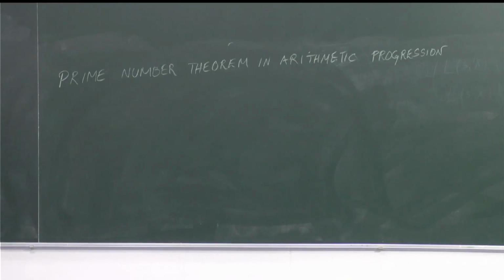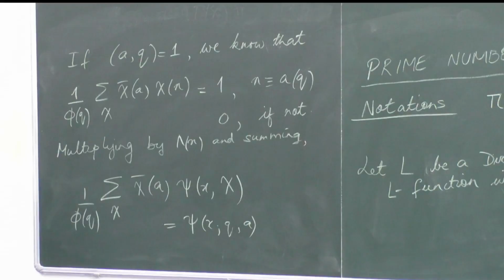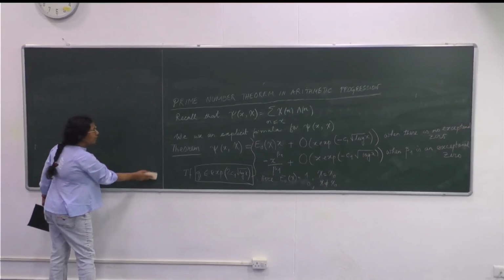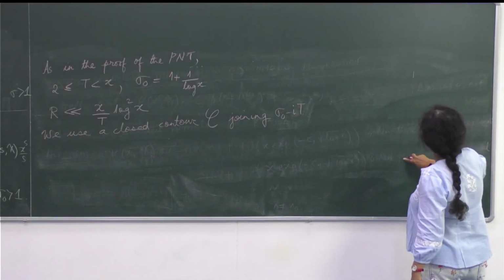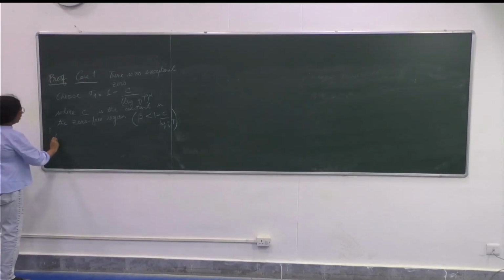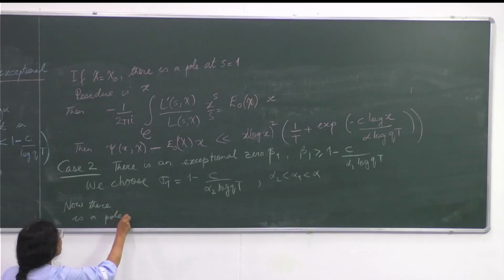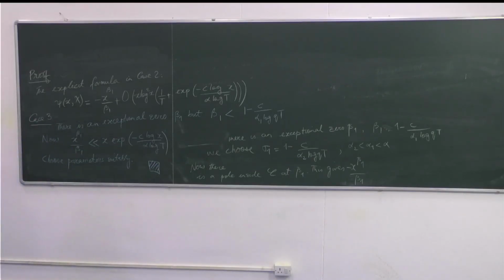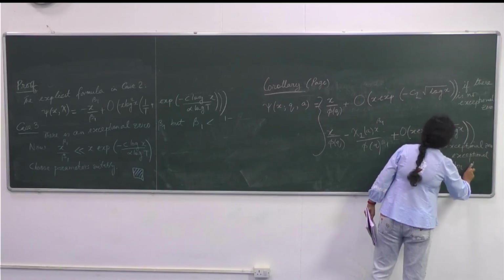L12 The Siegel-Walfisz Theorem and the order of growth of the generalized second Chebyshev function